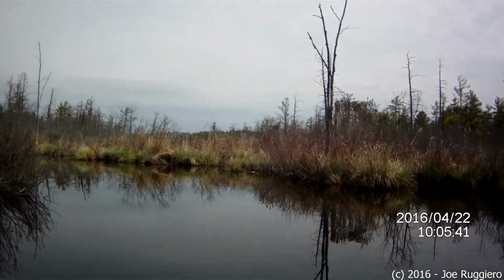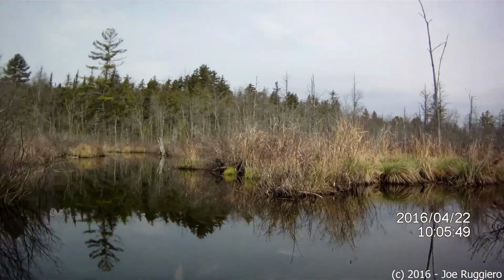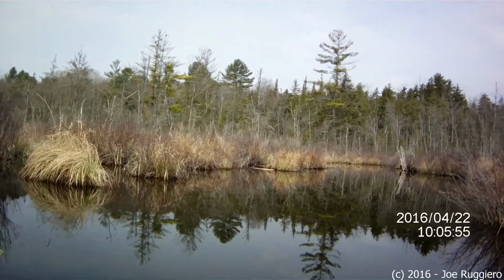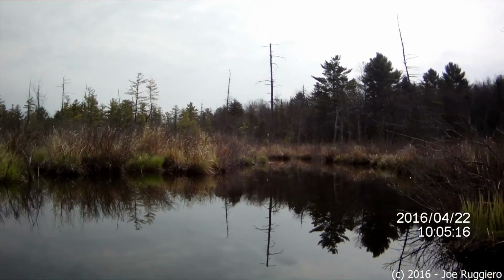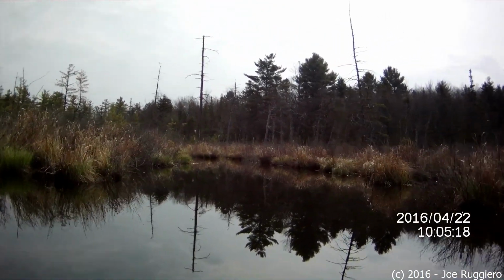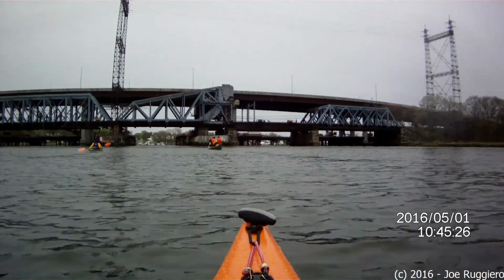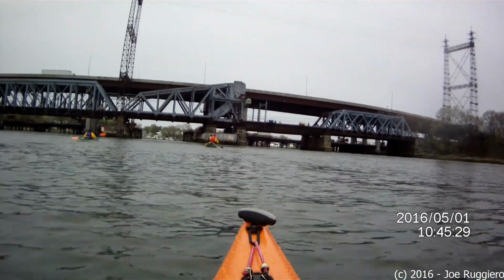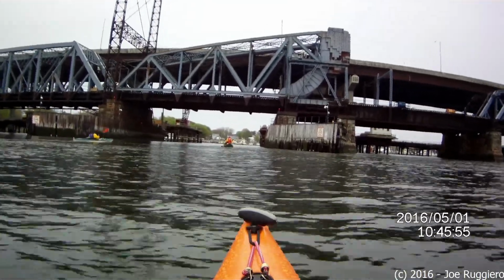Old Mill Trail Augmented Reality Interpretive Trail 2